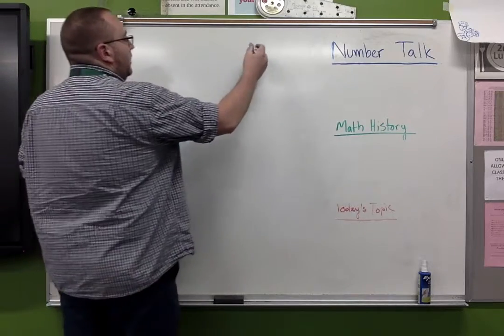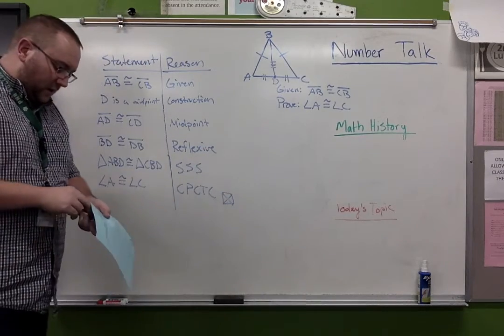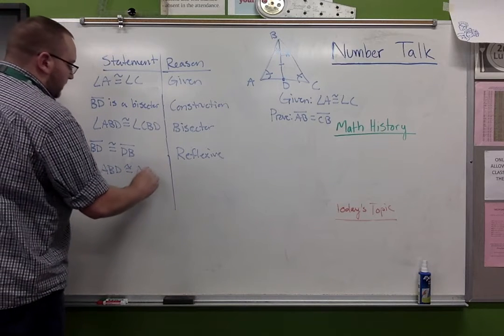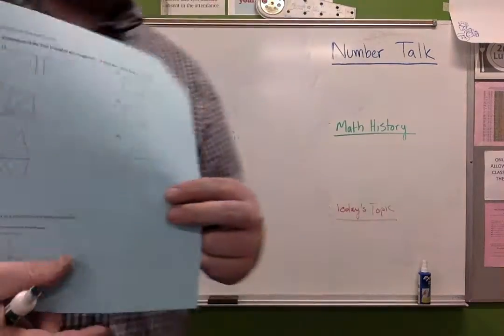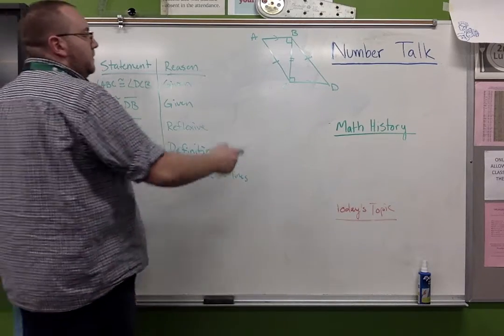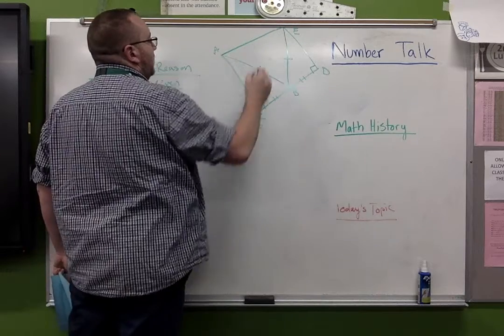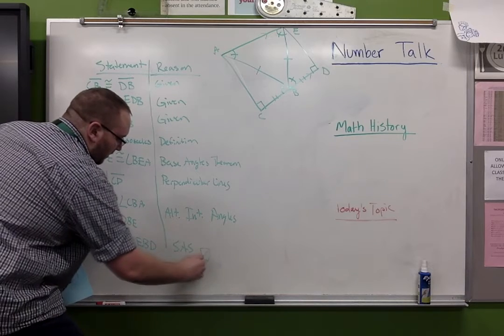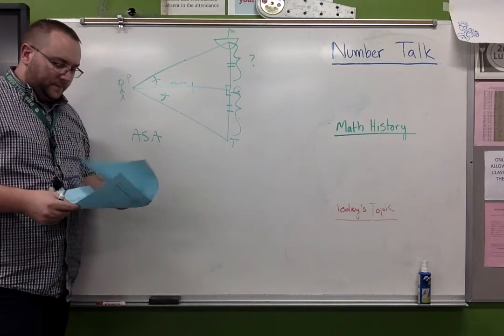Proving Congruent Triangles